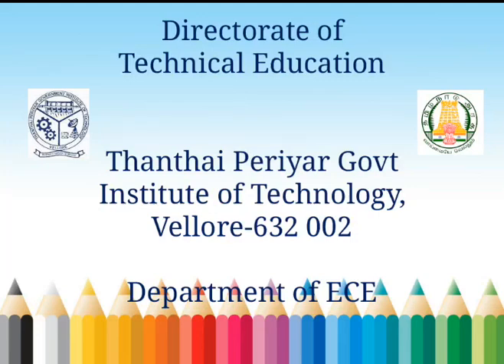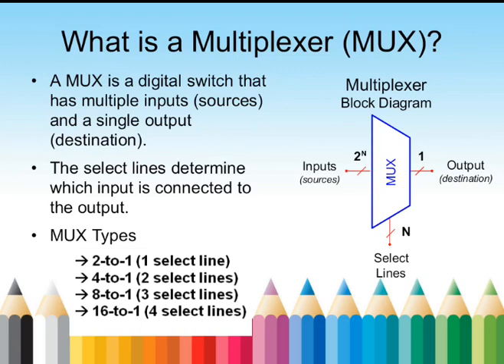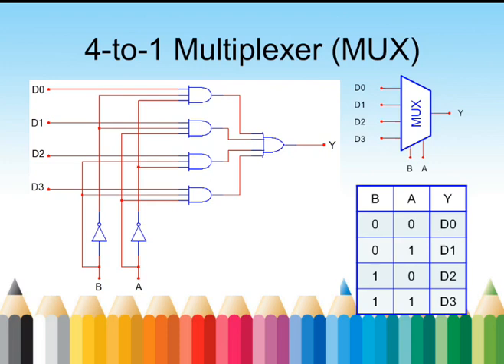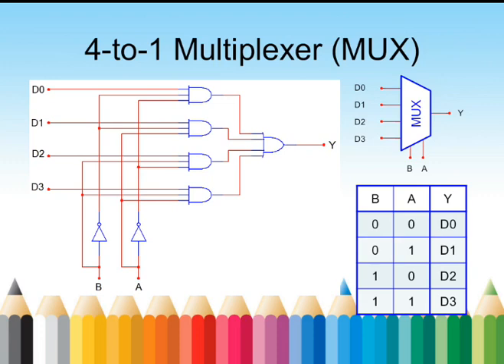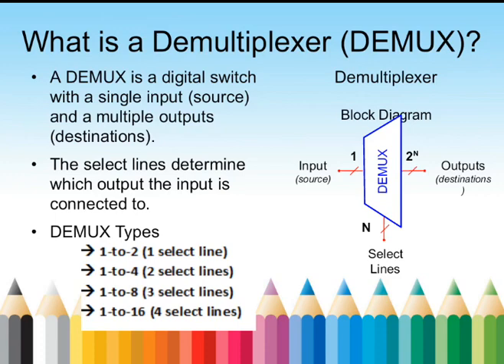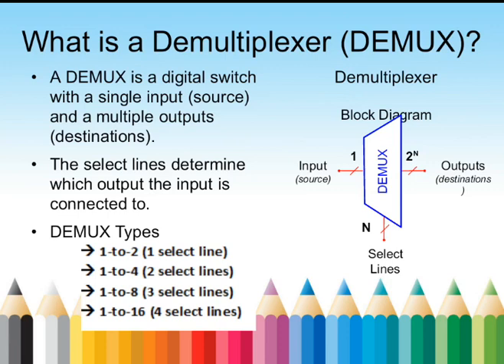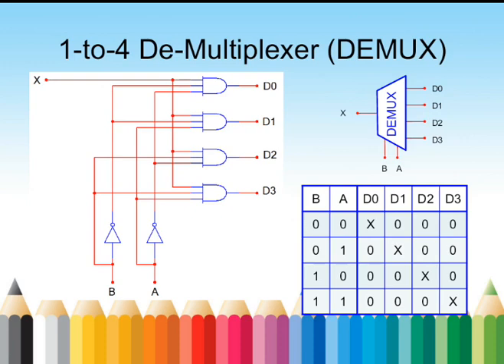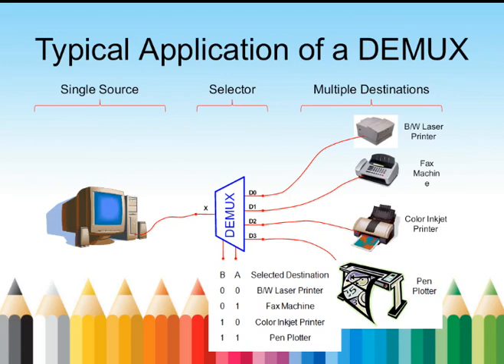Multiplexer and Demultiplexer